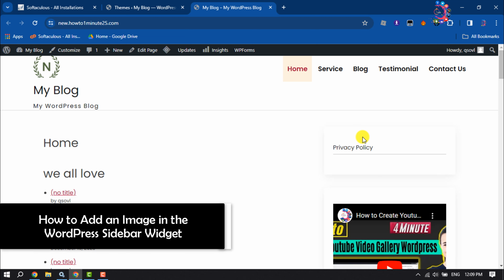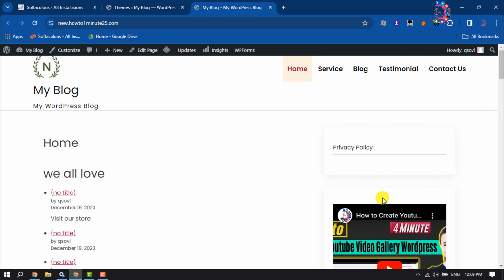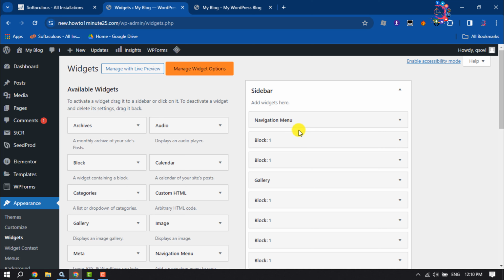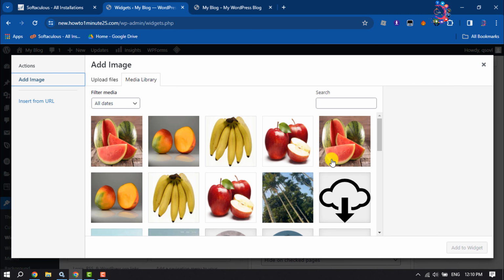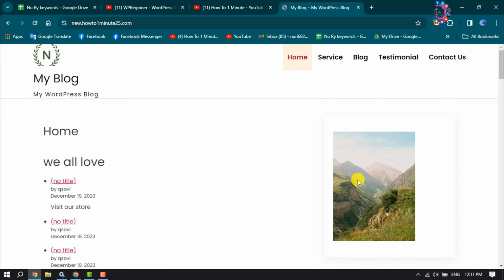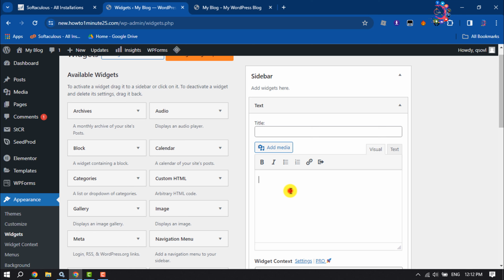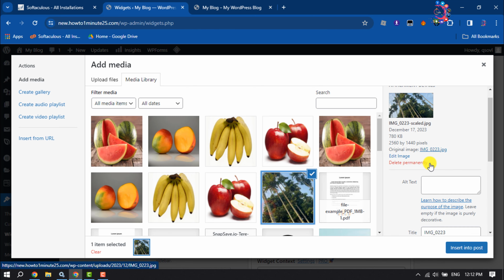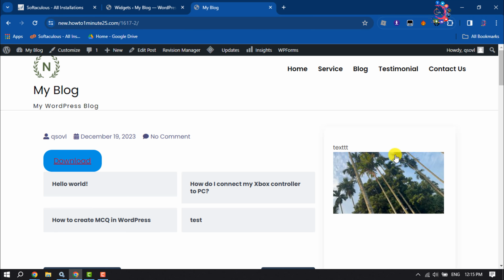How to Add an Image in the WordPress Sidebar Widget - Step-by-Step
Looking for an easier way to add images in your WordPress sidebar widget? Learn how to add an image in the sidebar using an image, gallery, or HTML widgets.

How to Add an Image to the WordPress Sidebar?
How to Display Images in the WordPress Sidebar?
Manage WordPress widgets ?